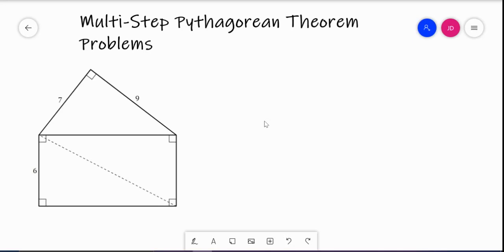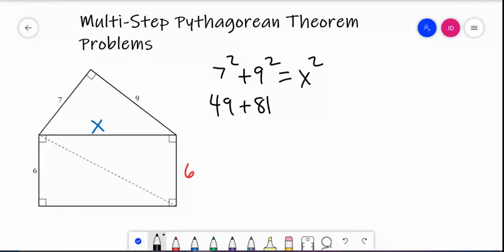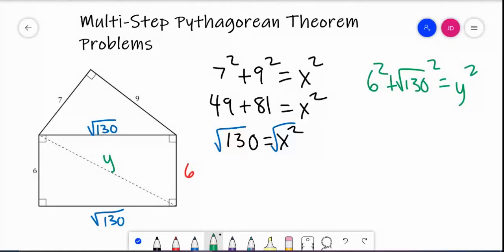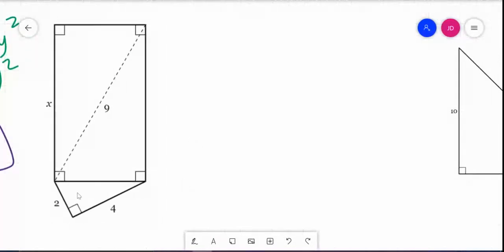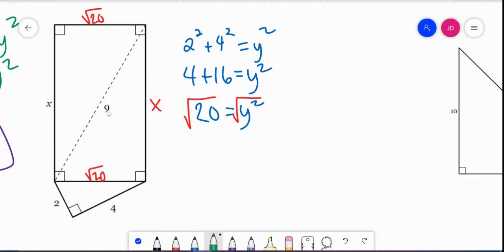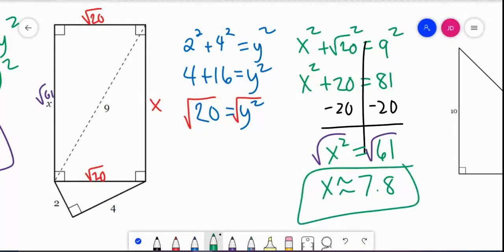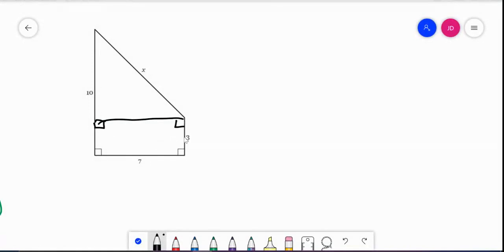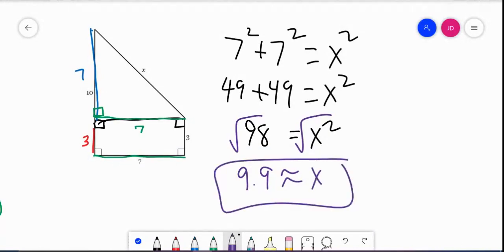Pythagorean Theorem: Multi-Step Problems